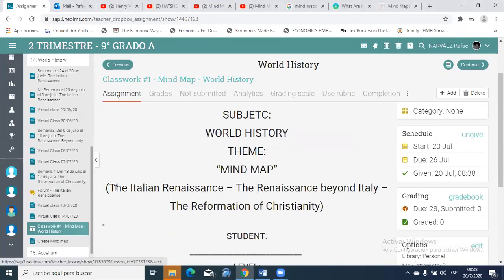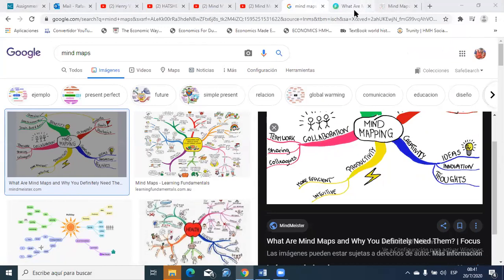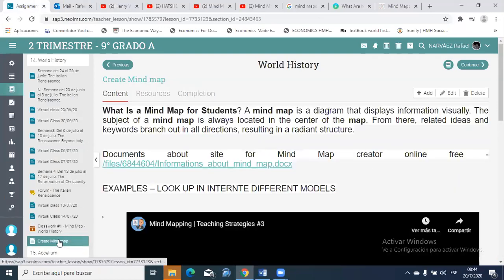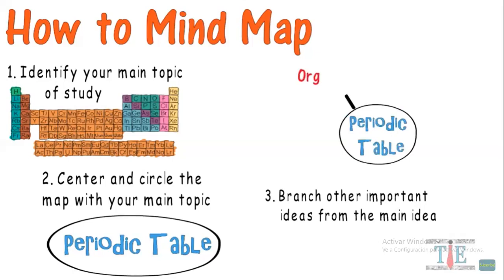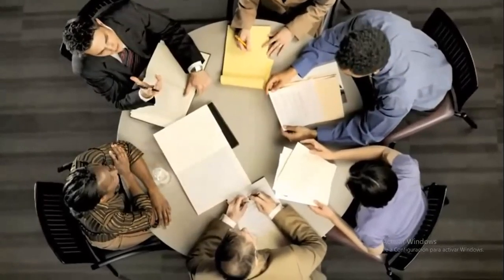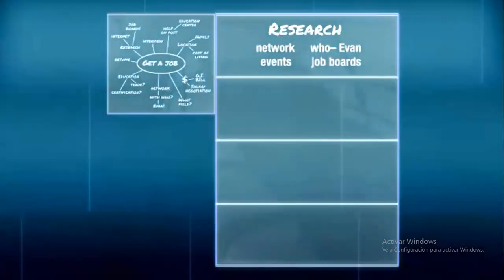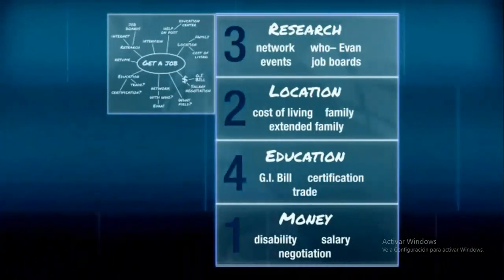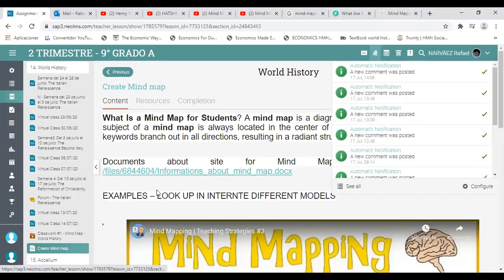World History 9A